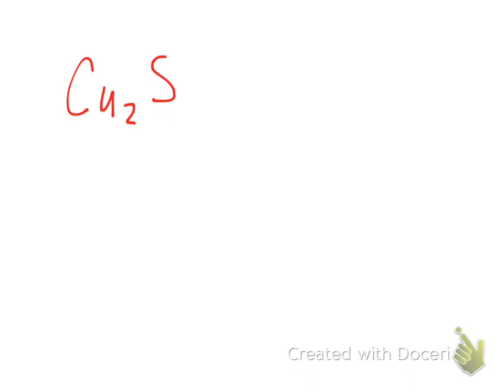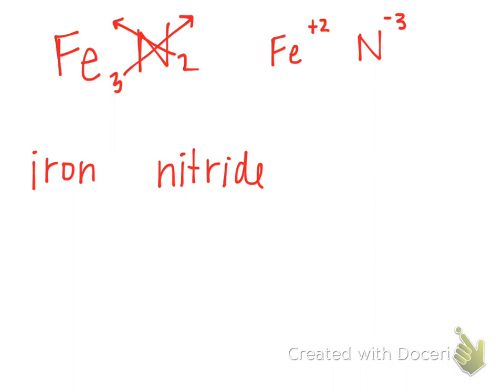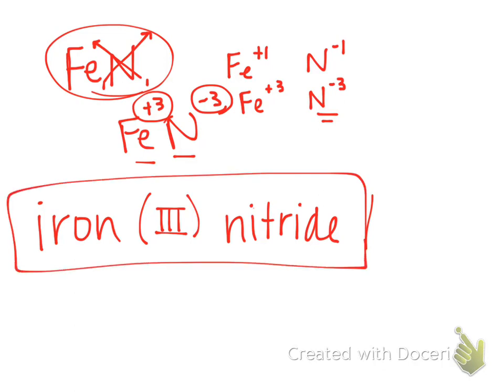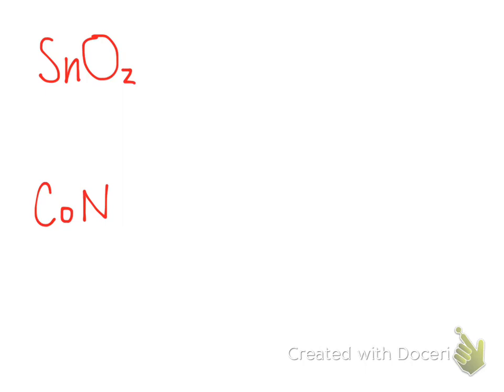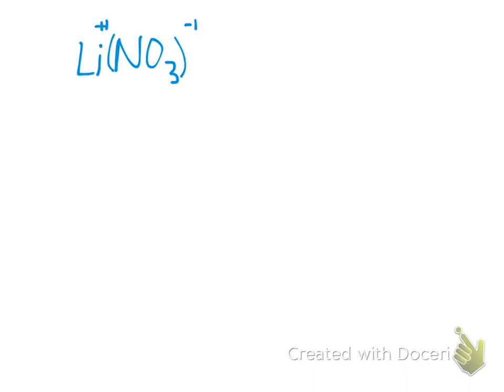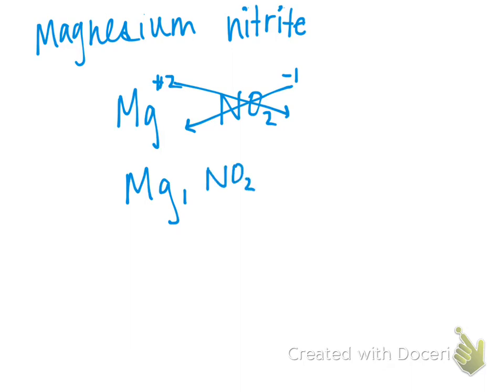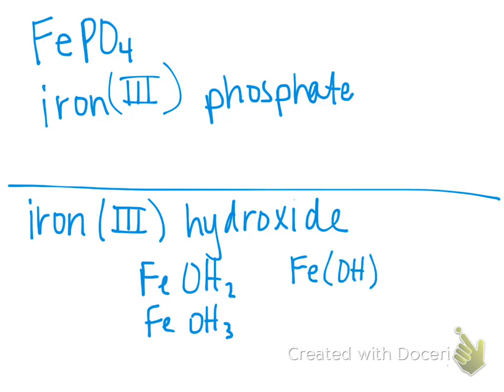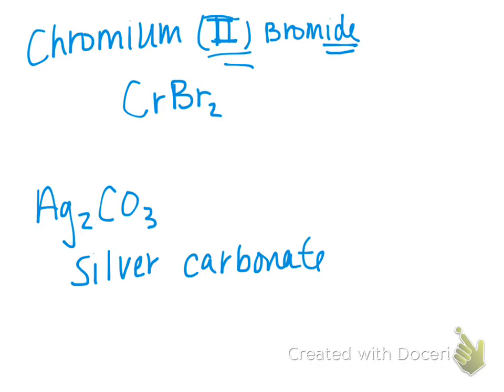Hon Chem Ionic Naming Day 2 10.4.18